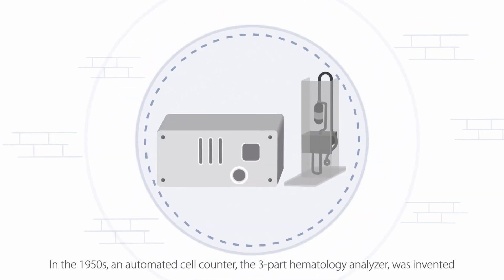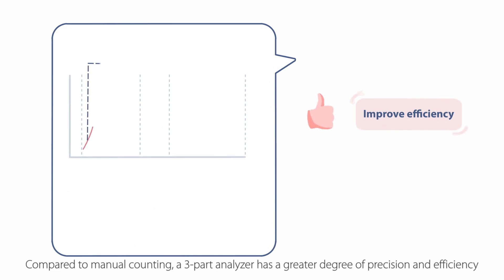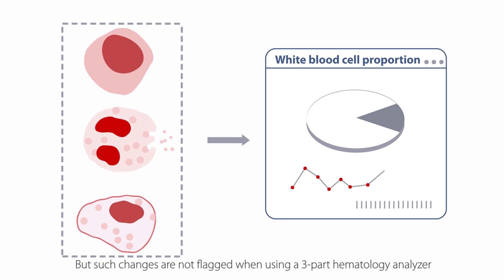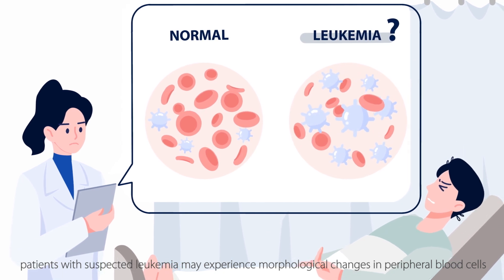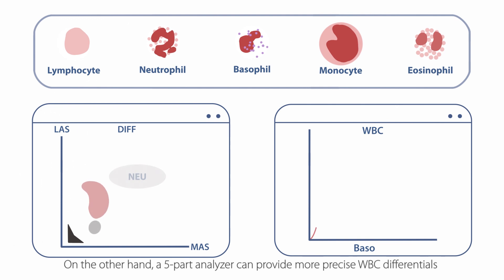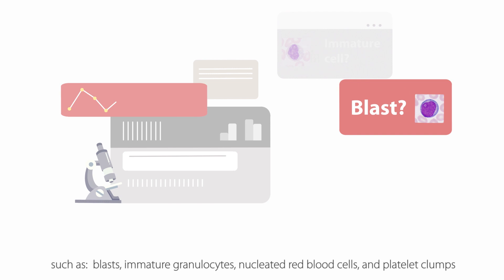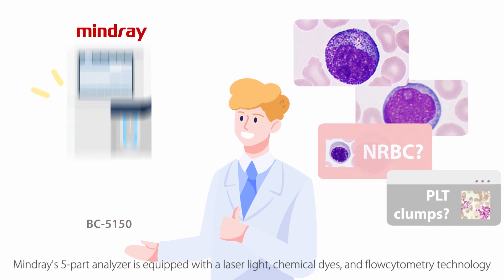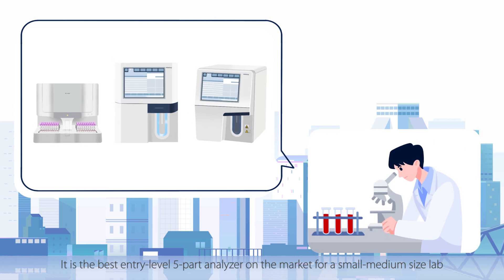Why You Need a 5-Part Differential Analyzer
What are the benefits of upgrading from a 3-part differential analyzer to a 5-part? A 5-part hematology analyzer can help you to improve the performance of abnormal cells detection with higher throughput capacity. Find out more!